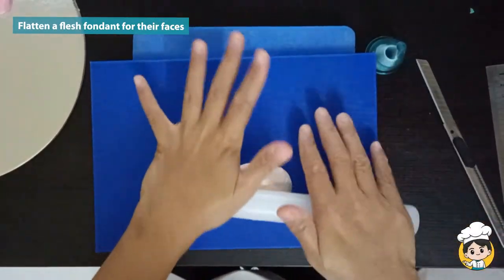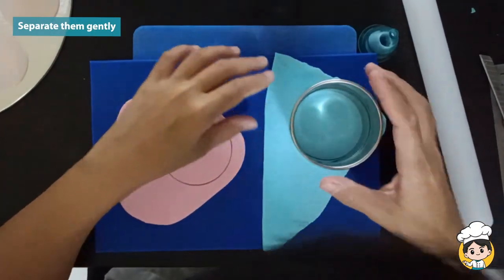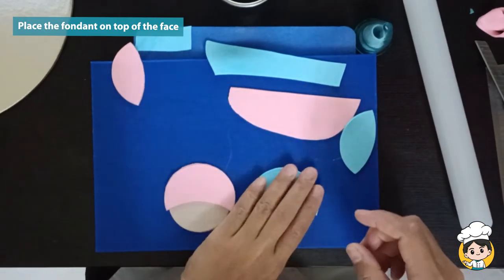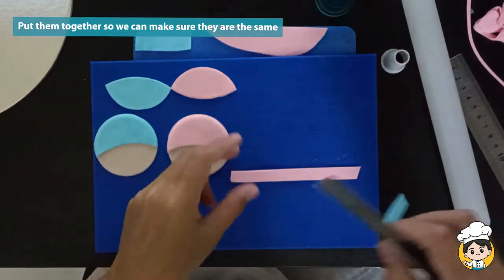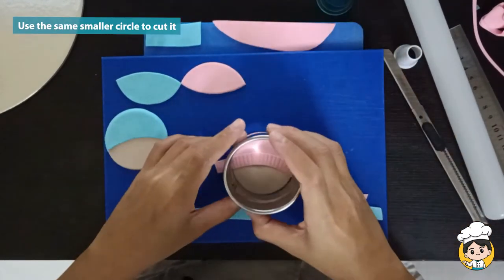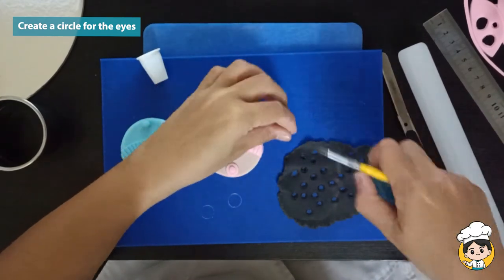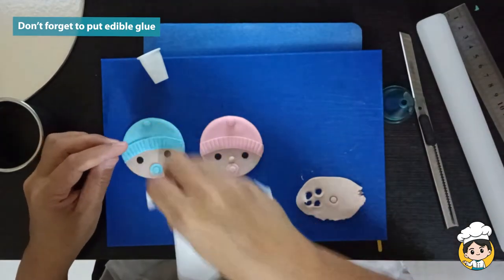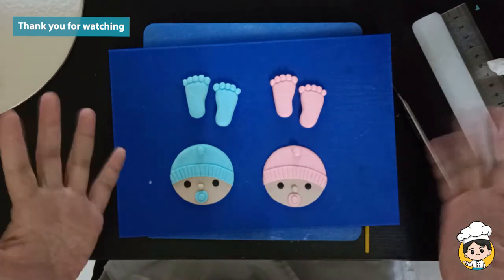Baby boy and baby girl cupcake topper | gender reveal cupcake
Every birthday a cake is a must, otherwise it's just a boring gathering of friends and family. but not all the time we get cupcakes, most times it is set aside for a number of reasons... but I think cupcakes are what makes the dessert table memorable. a huge spread of cupcakes can make any kids and adults happy.

In this tutorial I am showing you how to make a properly designed cupcake for a gender reveal party. it is simple to follow that's why I'm sure you'll be rocking that cupcake game after watch this tutorial.

Here are the links to the items that were used in the video:
Veining Board
Fondant tools

Thank you for your likes and subscriptions! It will help me to create more stuff for you!

I'm always looking forward to your feedback. Please share your thoughts and suggestions in the comments :)